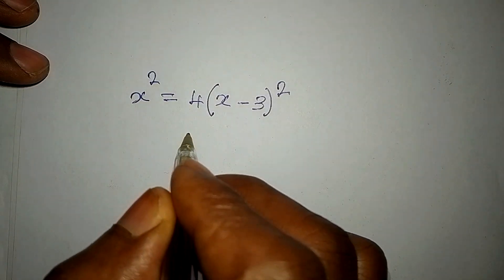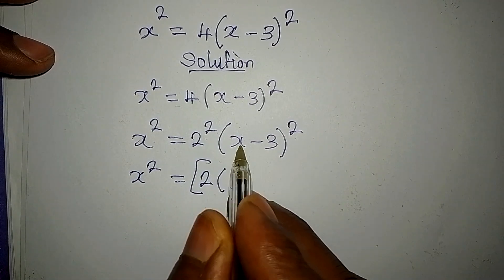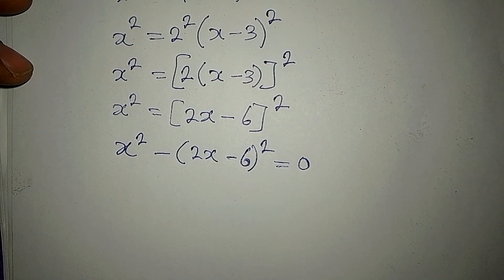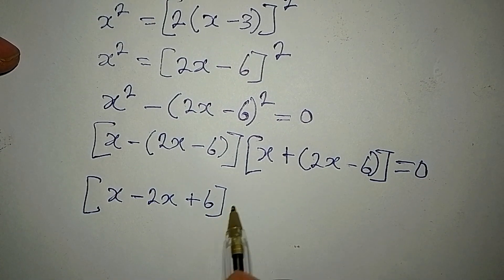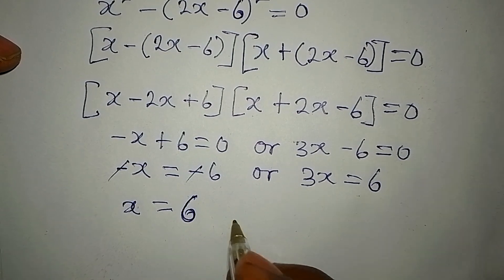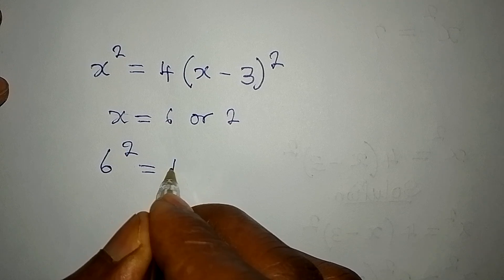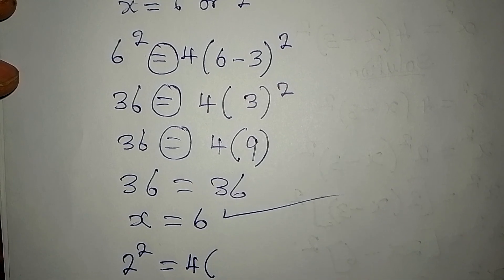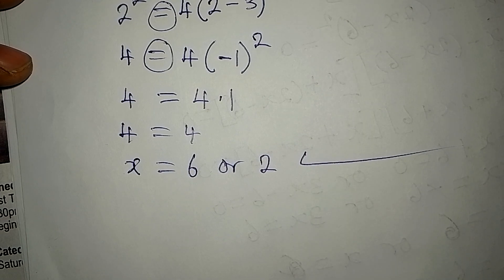Olympiad Mathematics | Fully solved and confirmed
This is beautifully solved for you